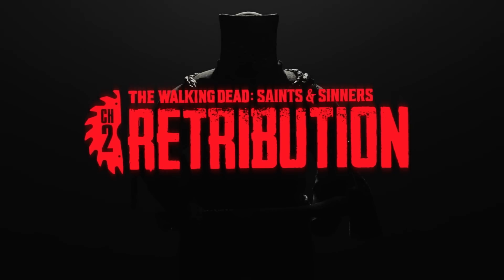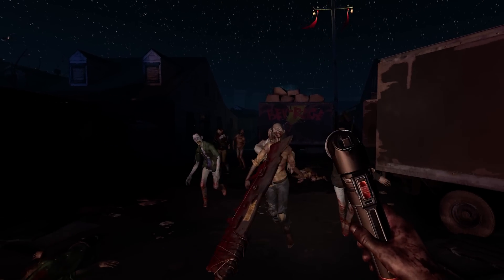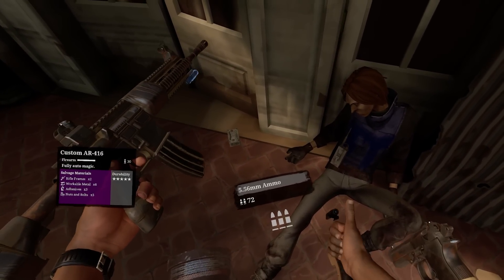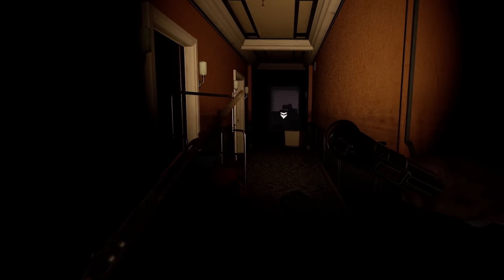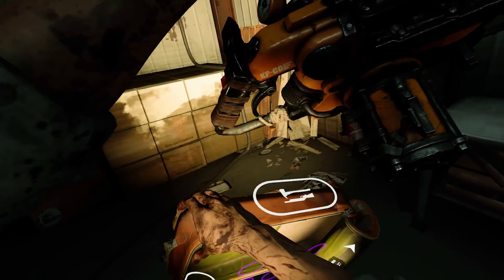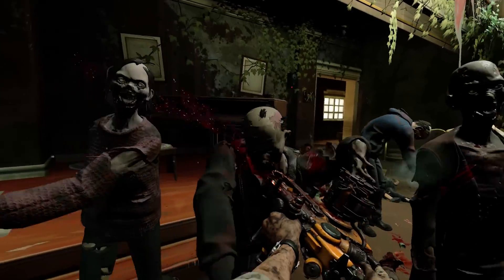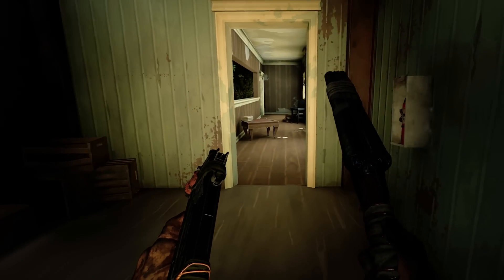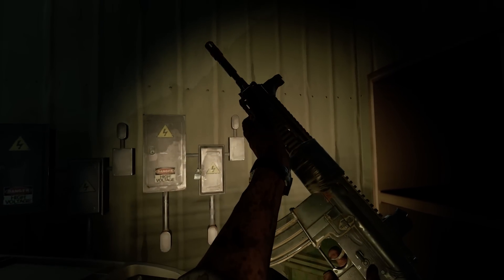The Walking Dead: Saints & Sinners - Chapter 2: Retribution - Exclusive Gameplay Demo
Take a look at this exclusive gameplay for TWD: Saints and Sinners Chapter 2 being played on an Oculus 2 off of a PC using Airlink.